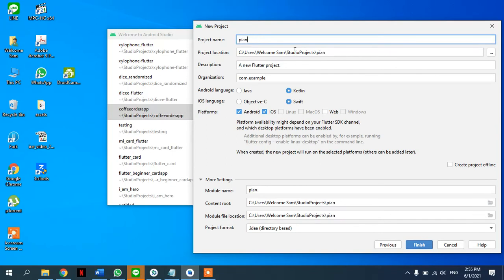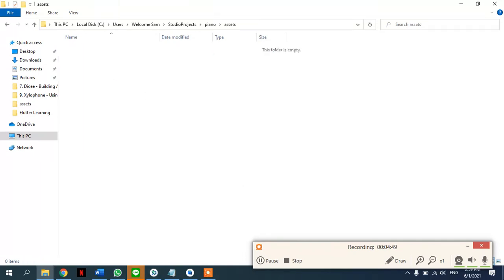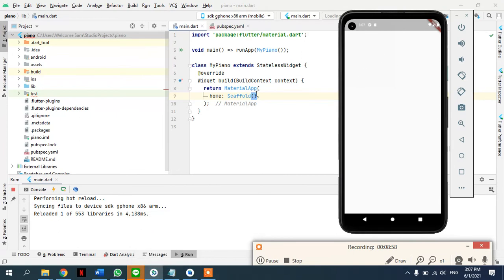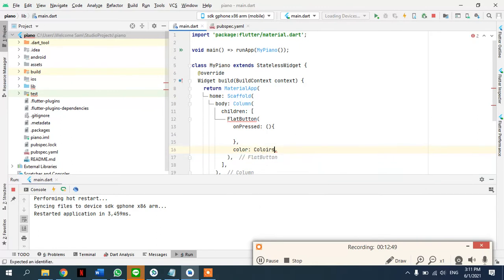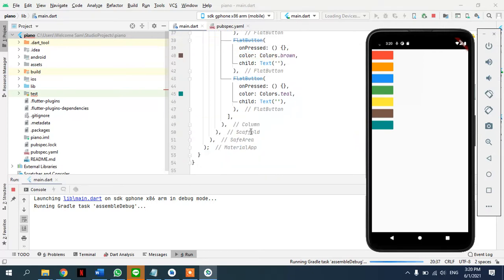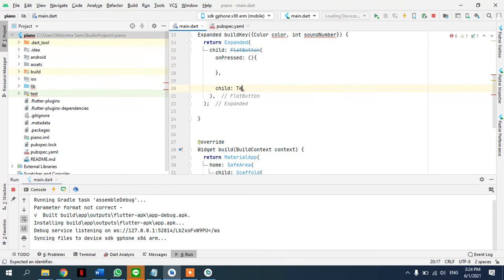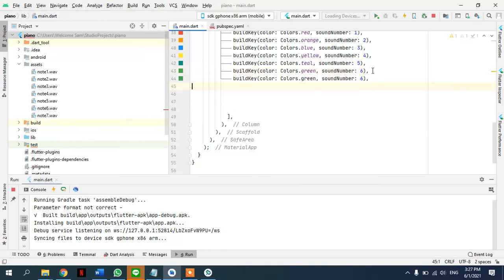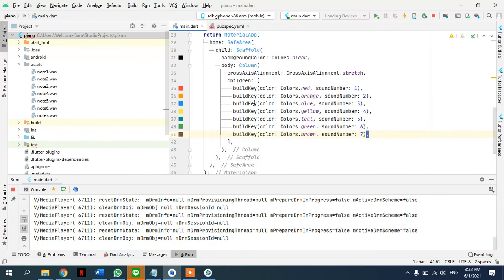Piano Xylophone Flutter App | Flutter Beginner Tutorials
Lets build a Flutter Xylophone App, by using AudioPlayerpackage.